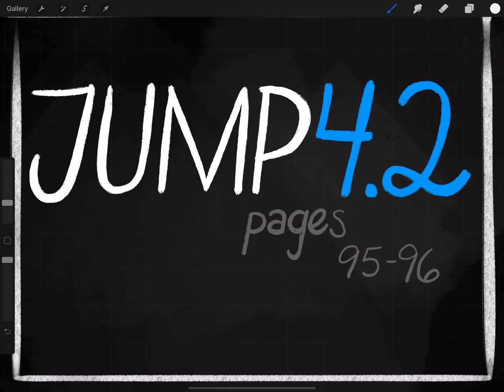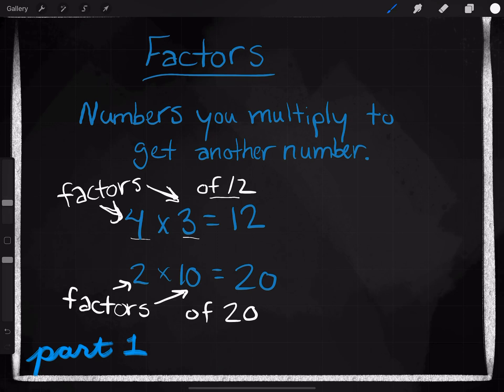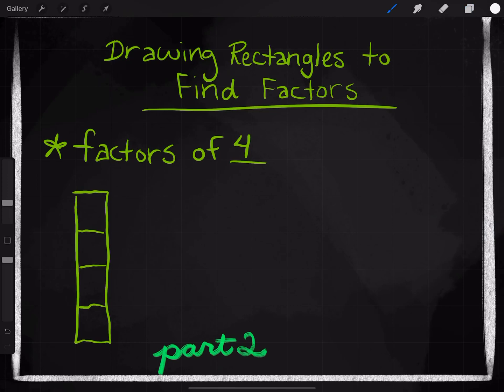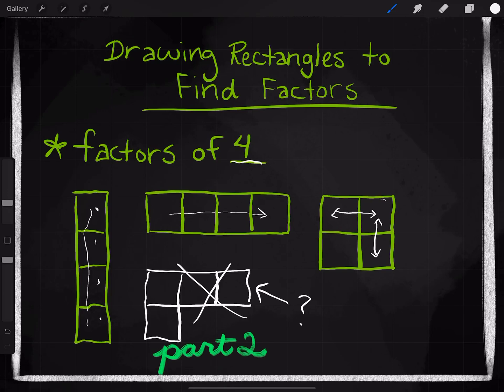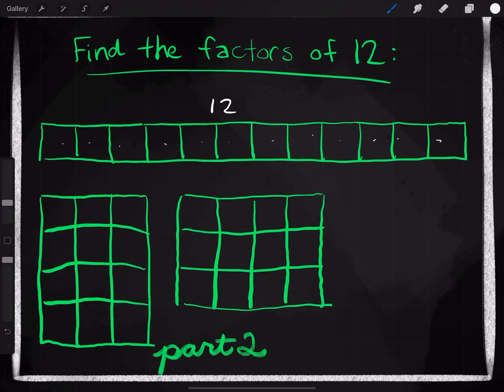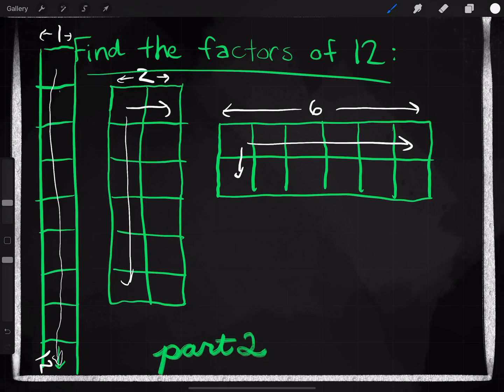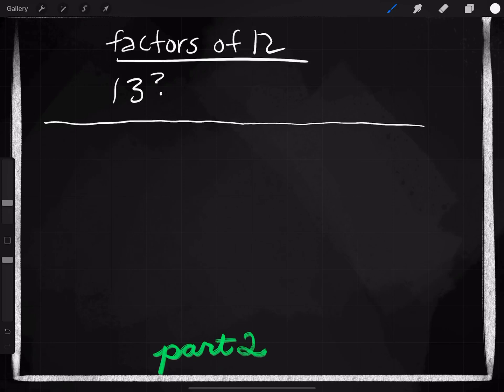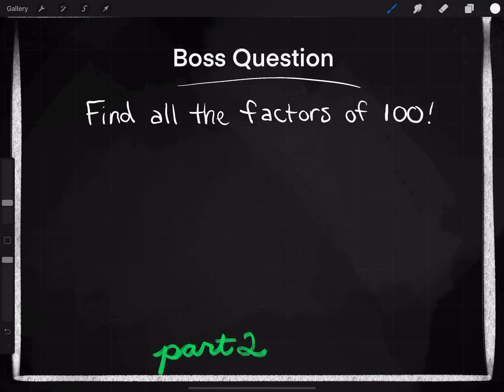JUMP 4.2 pages 95-96